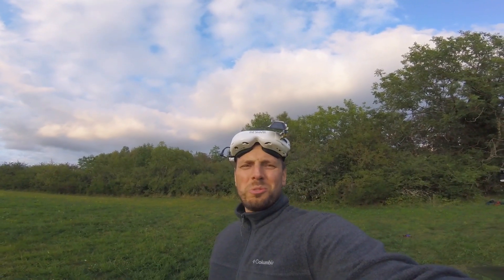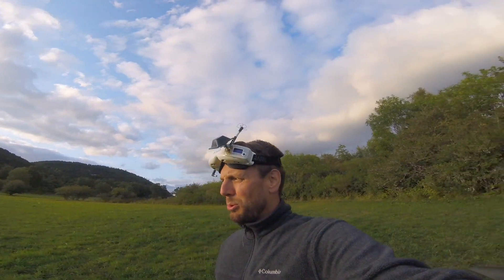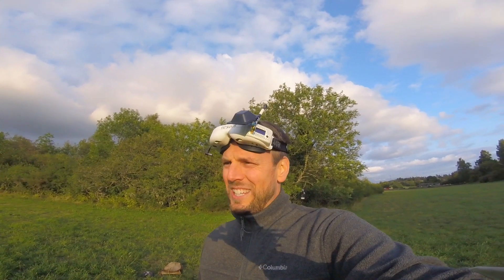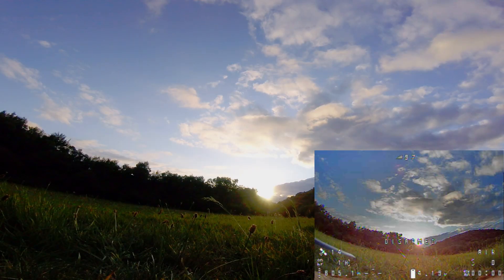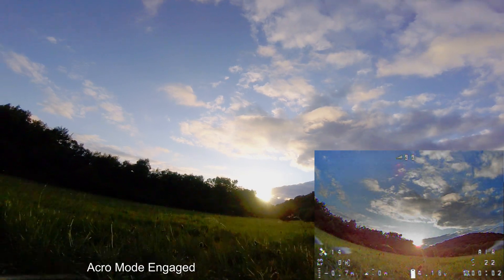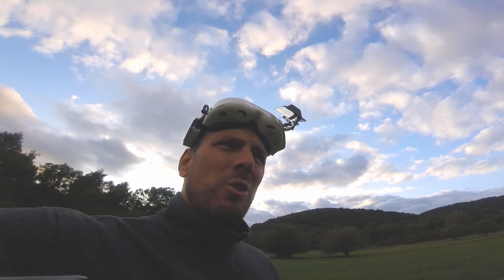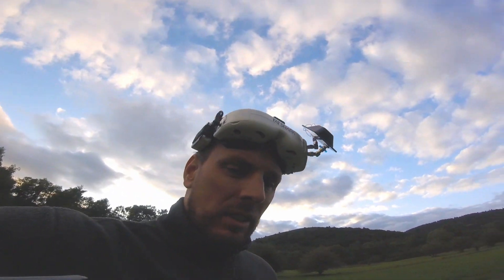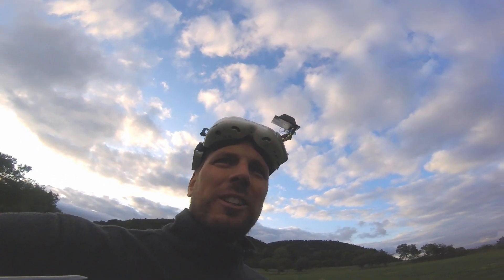BetaFlight GPS Rescue Mode Real-Life Testing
I've been putting the BetaFlight GPS Rescue Mode feature to the test in real-life signal-loss situations and seeing what happens.  So far, it's worked flawlessly.  And it's already saved my quad from sure catastrophe.

Big thanks to the Betaflight development team for adding this feature!  And thanks to Joshua Bardwell, Oscar Liang, CurryKitten, and others who show how simple this is to set up on mini-quads.

My setup...

Mini-quad / drone:
firmware - Betaflight 4.1 with RPM filter
flight controller - Luminer Lux F7 Ultimate
rx - TBS Crossfire Nano
frame - HyperLite FlosStyle 5"
motors - Emax RSII 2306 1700kv
props - Gemfan Hurricane 51466-3
esc - Spedix GS40 - Blheli32
fpv camera - Caddx Ratel
vtx - TBS Unify Pro HV
vtx antenna - VAS Minion
GPS antenna - RMRC Mini BN-220
batteries - Pyrodrone 6S 1250mAh 75C Ultralite
HD camera - GoPro Session 4
HD camera TPU mount - Brain3D 30deg for FlosStyle frame

Goggles:
FatShark HDO with ImmersionRC Rapidfire rx

Radio:
Frsky X-Lite with TBS Crossfire Micro tx

My GPS settings in BetaFlight 4.1:

feature GPS